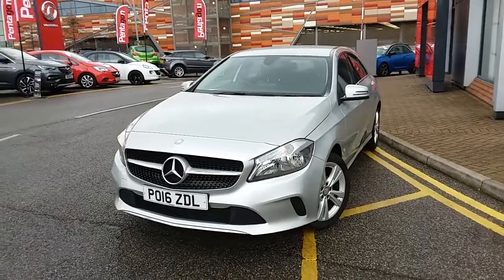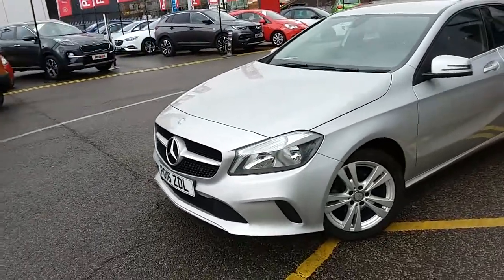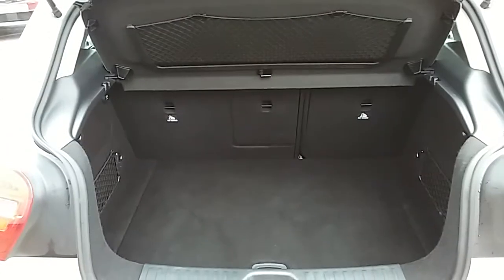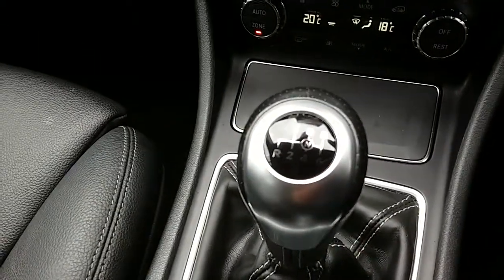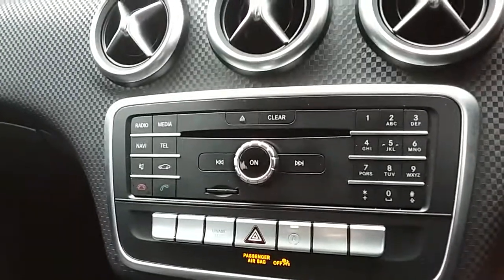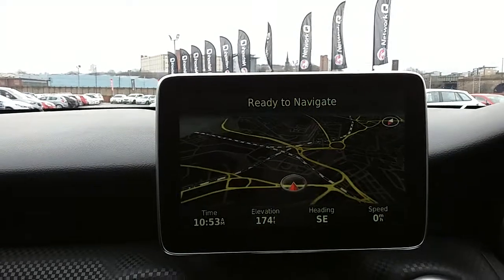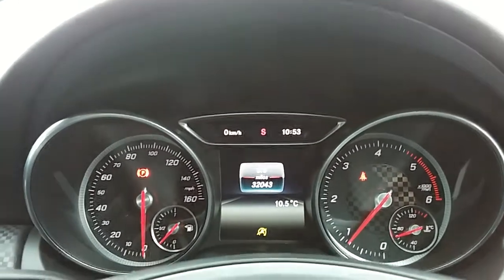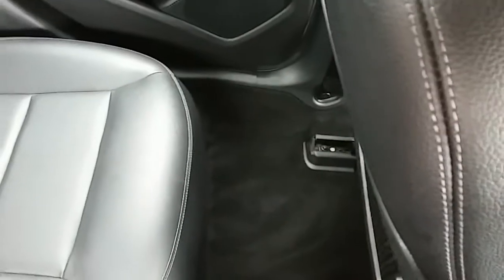Mercedes Benz A Class A180d Sport - PO16ZDL